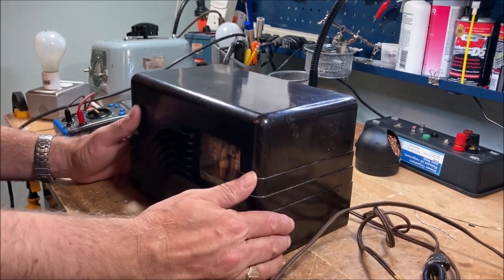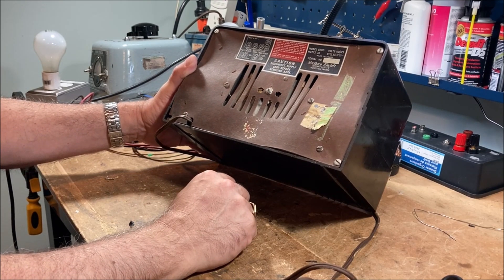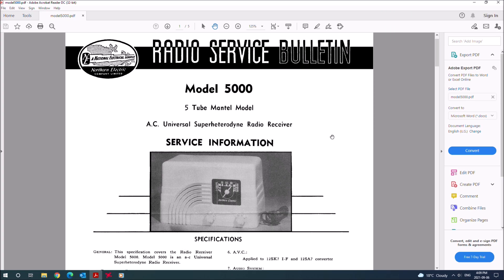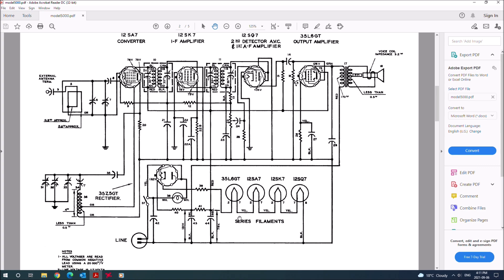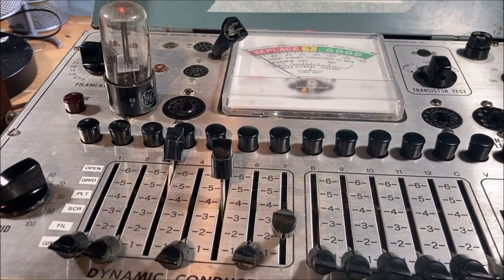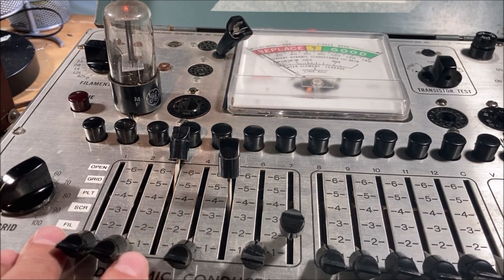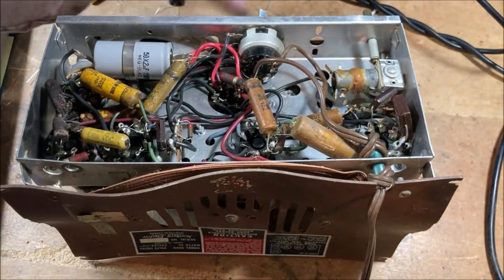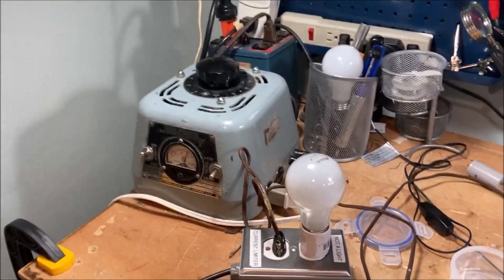1946-47 Northern Electric Model 5000 "Waterfall" Vintage Radio Repair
I replace capacitors and a power resistor and align the IF transformers  to bring this common post-war radio back to life.